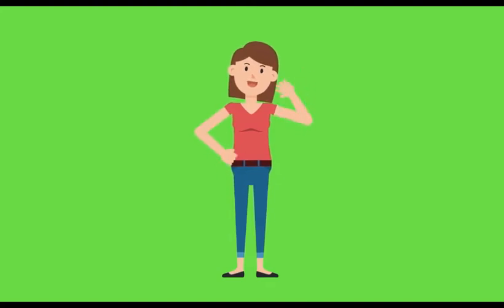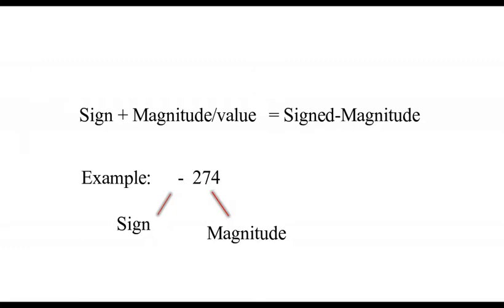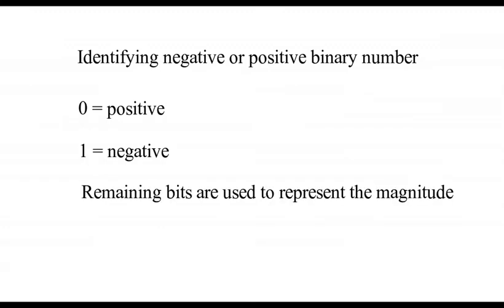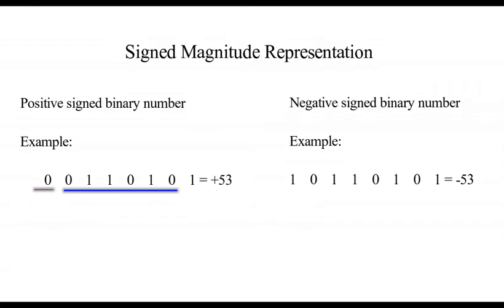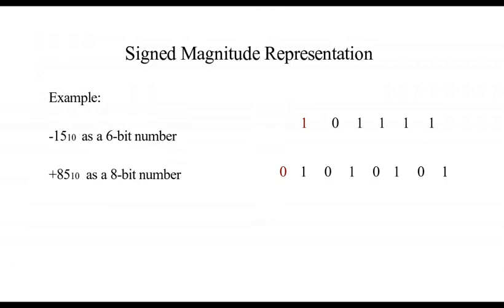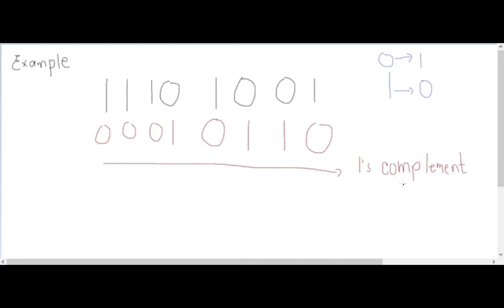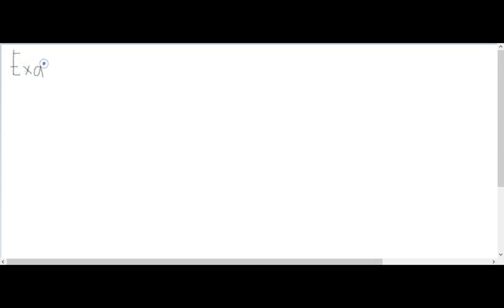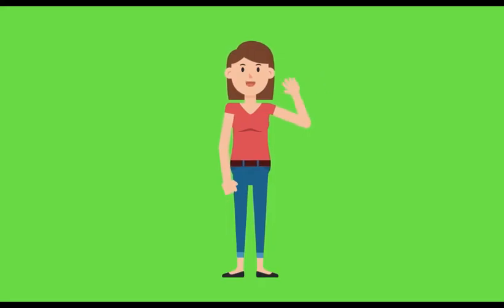3 common ways to represent negative binary numbers within the computer